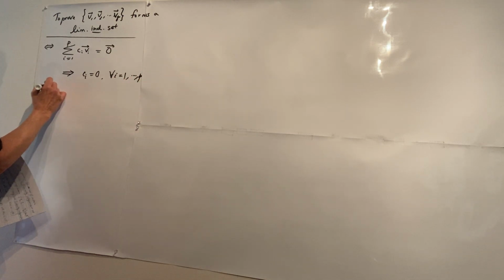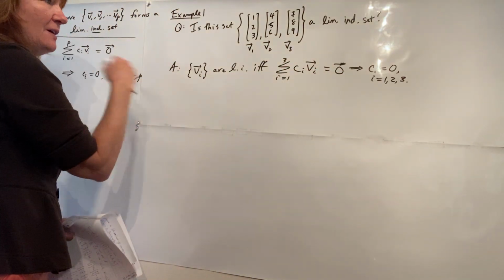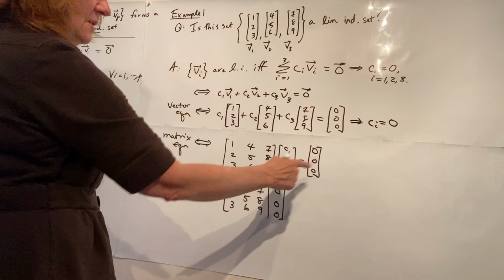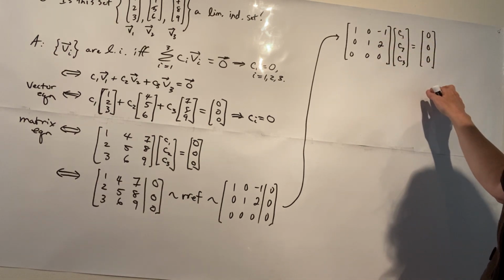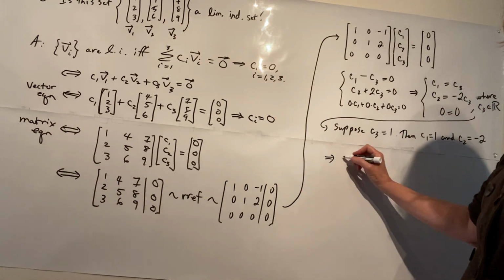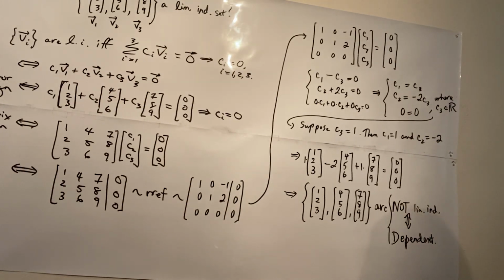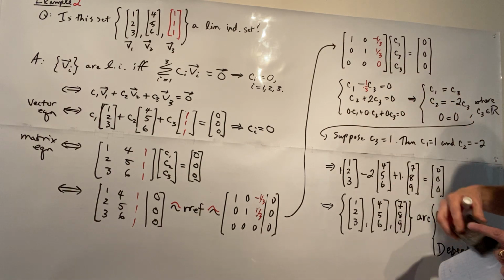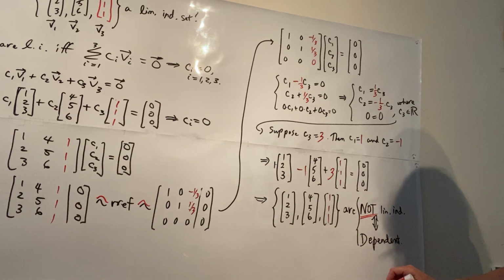Math 2318 Review on how to prove a set of vectors are linearly Independent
In case you're rusty after 3 weeks of no linear algebra, a bit of review on A way to show a given set of vectors in R^n are linearly independent (or dependent).